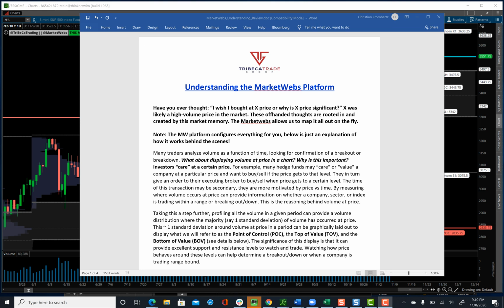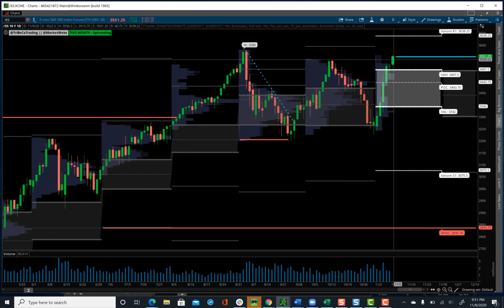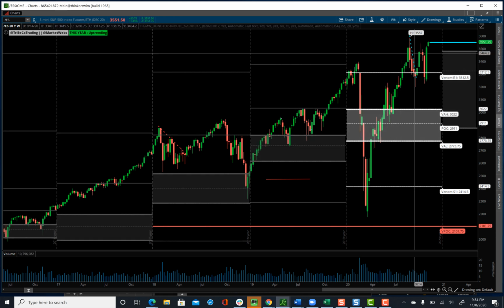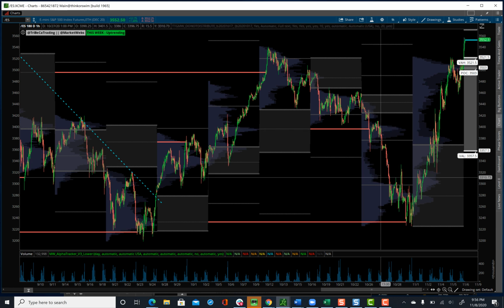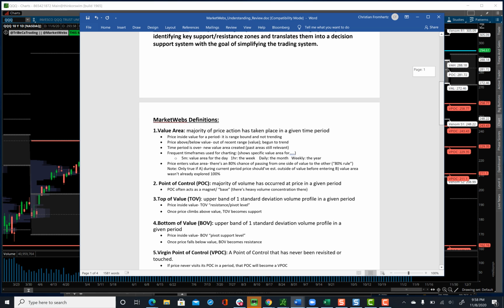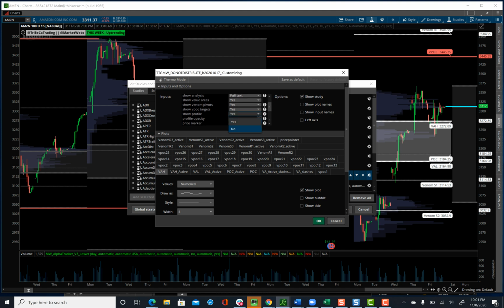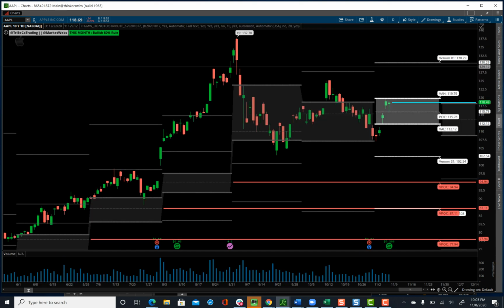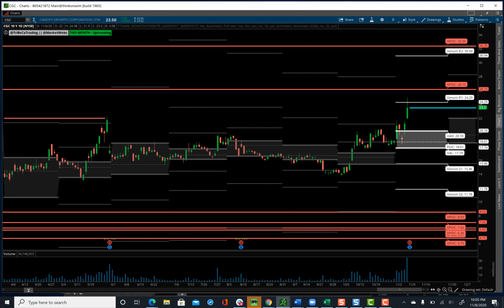TTG MarketWebs Explained